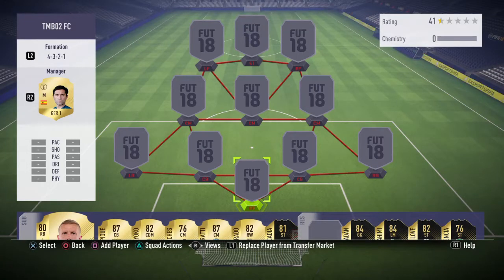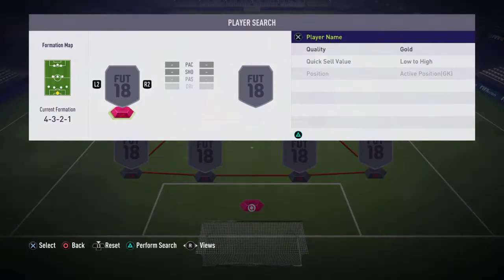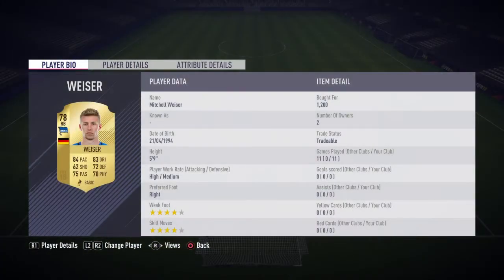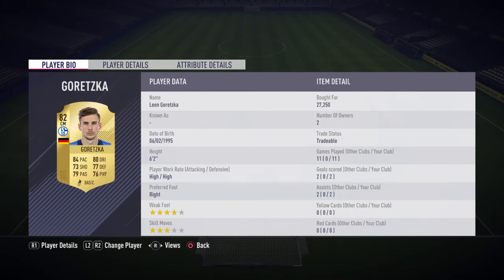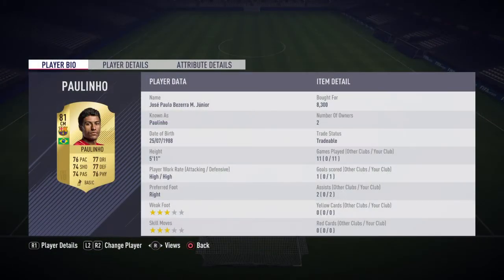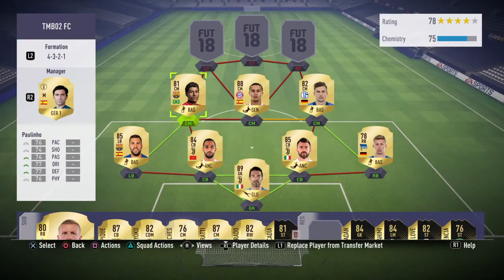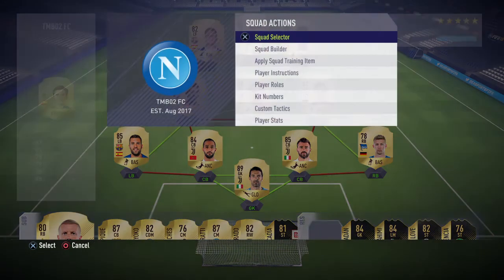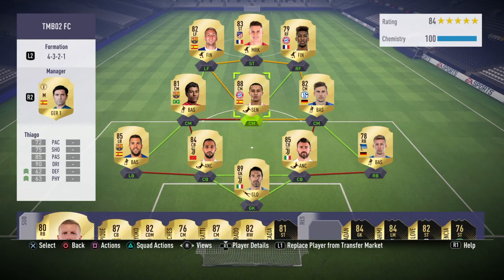FIFA 18 250K HYBRID SQUAD BUILDER!!!!!!!!!!!!!!!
CAN WE HIT 25 LIKES FOR A FIFA 18 TRADING METHOD VIDEO?!?!?!
You guys absolutely loved the last FIFA 18 SQUAD BUILDER I brought you so today I'm showing you the best 250K squad you can buy right now!
Let me know what you think of the team if you try it out!